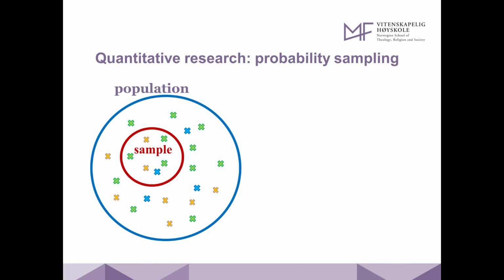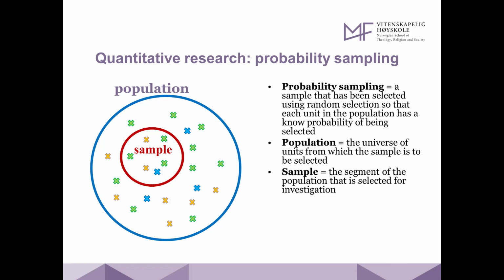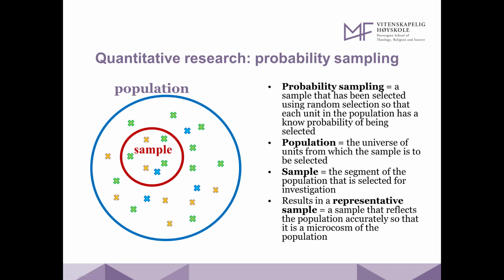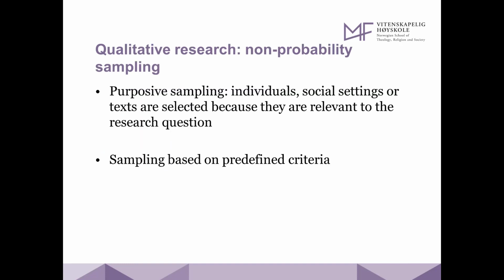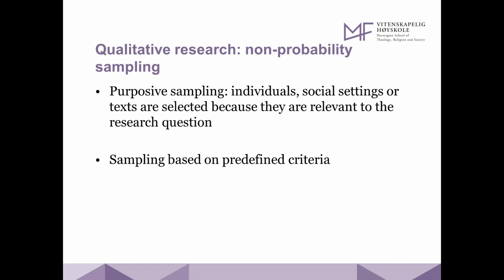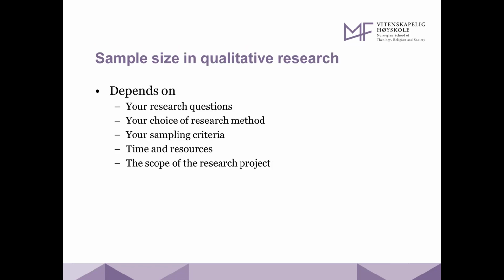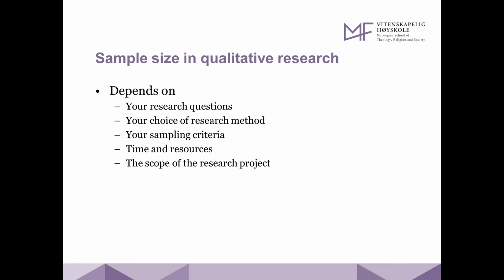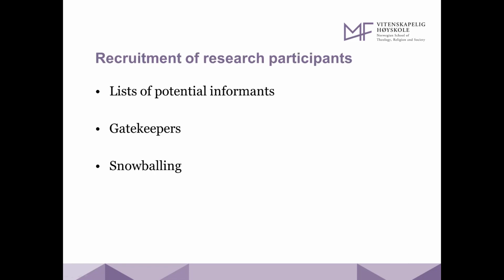2B Sampling and recruitment